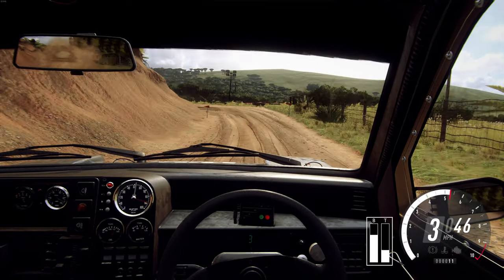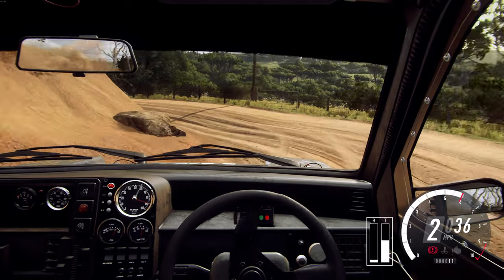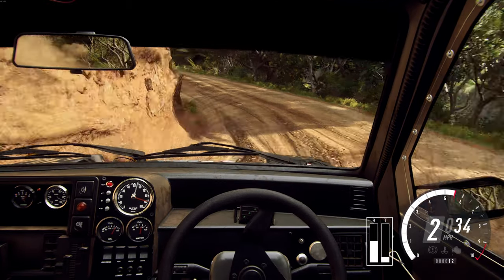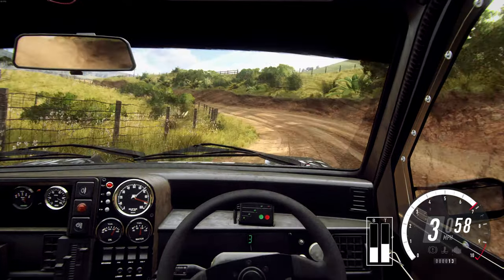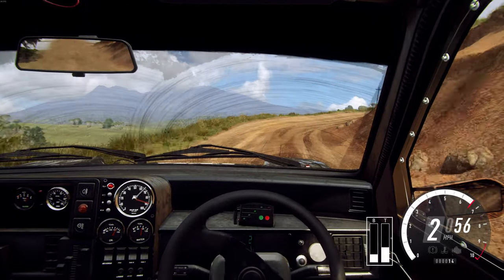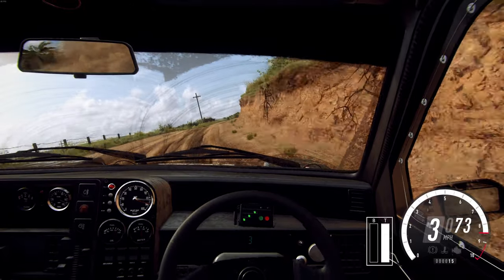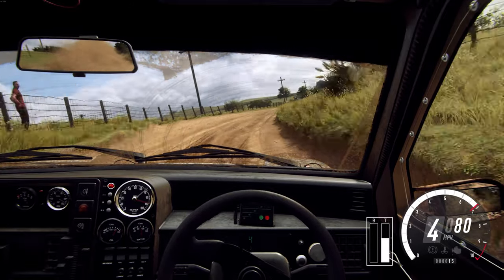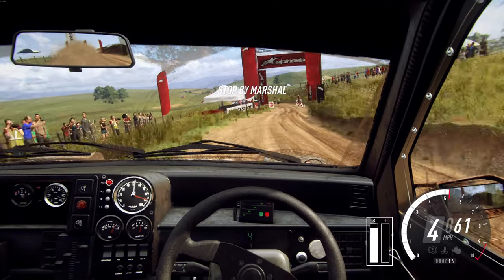Waimarama Sprint Forward - Club Event 5 Stage 3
New videos will be posted there! Wrecked the stupid car after the finish, who ends a rally stage with that mess? :(

* I FORGOT TO RUN OBS AS ADMIN AND SO THIS IS CHOPPY AS HELL :( * More videos

Current Rig:
3x Asus VG279QL1A 1080p Monitors